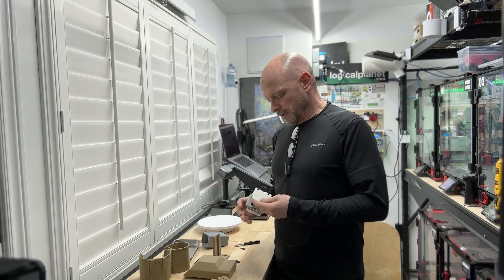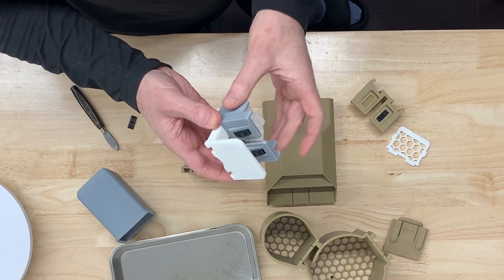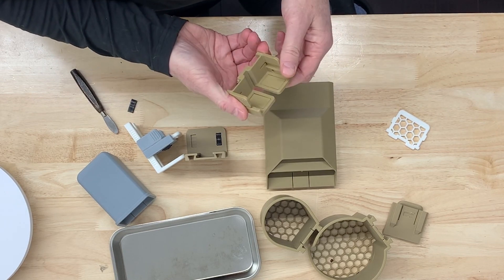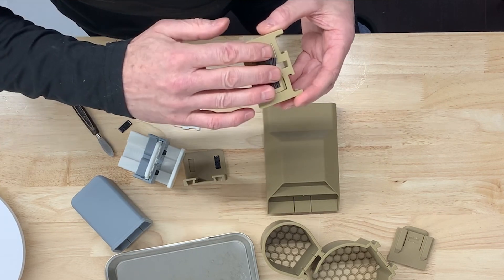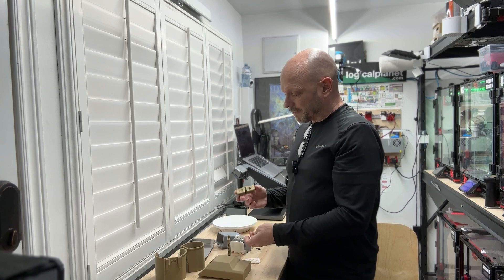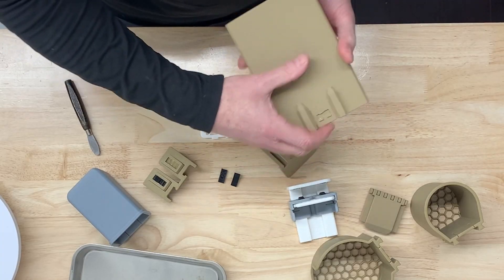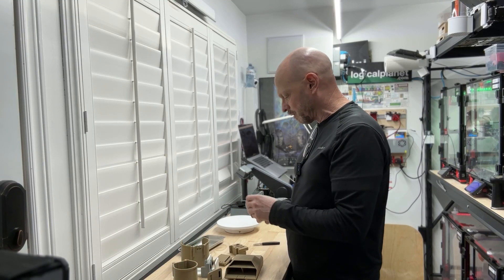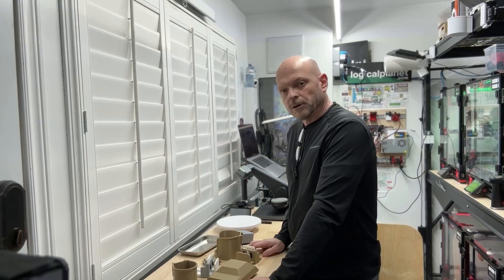ClampDock System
This is the core of my ClampDock modular accessories system, which can be attached to a table, desk or shelf edge.  It is adjustable to varying thicknesses of materials and can host an array of accessories.  The clamping mechanism allows you to quickly attach and remove the device and adapt it to various installations.

The ClampDock is 100% printed and snaps together; no hardware, fasteners or adhesives are required.